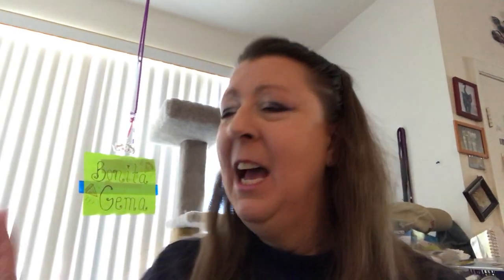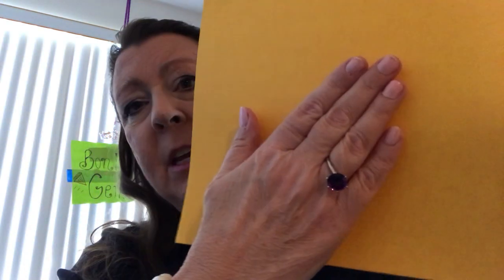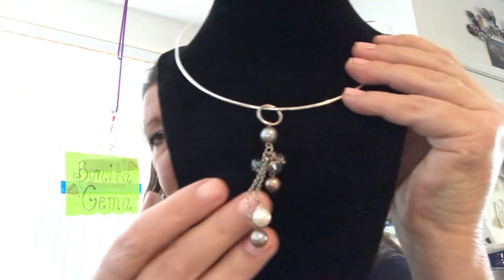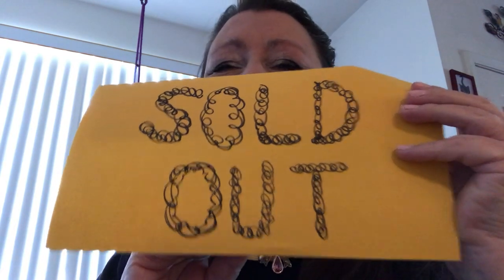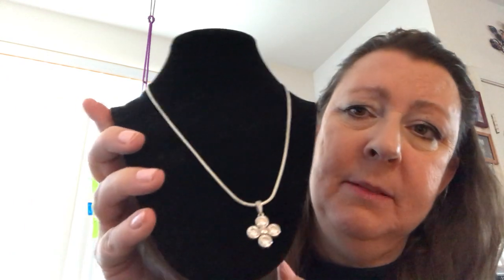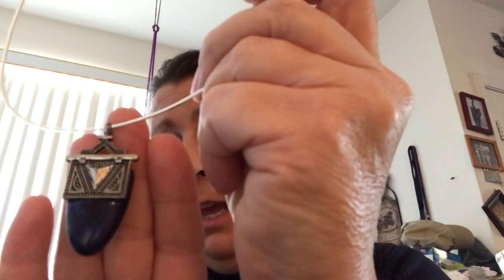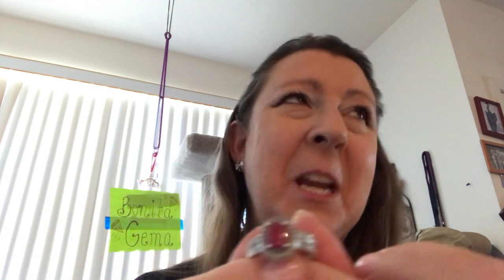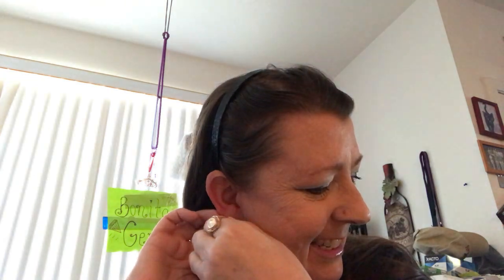ASMR | Sparkle Television Host (Role-Play)💎📿💍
Come and join me as I Show and Sell pieces of jewelry on SparkleTV.  Sparkle On!!!  ❇️